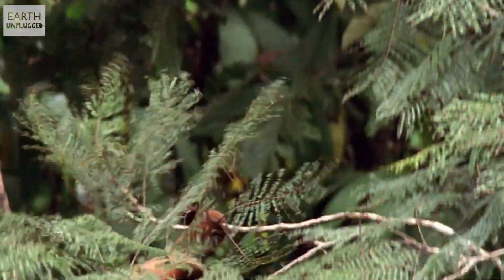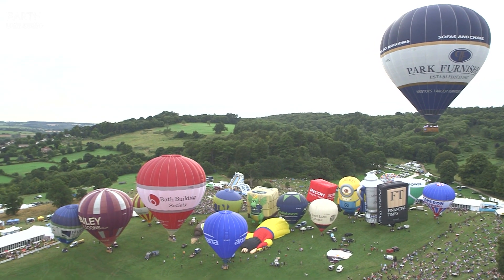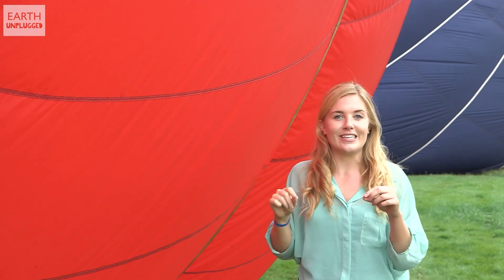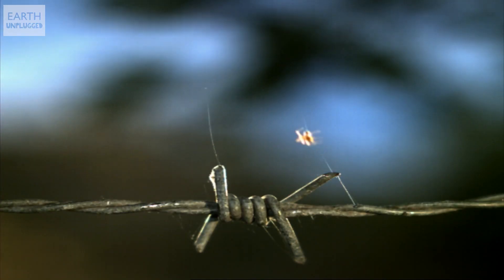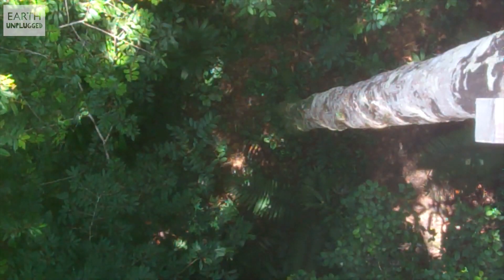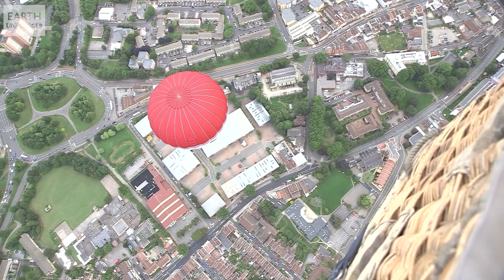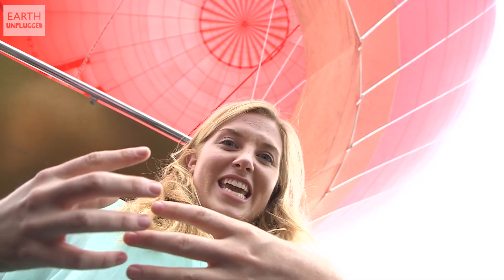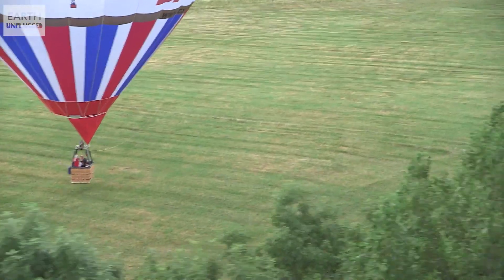How To Fly Without Wings | BBC Earth Kids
It's not just winged creatures who have the ability to fly... certain types of spiders, snakes, frogs and ants can take to the skies when they want to!